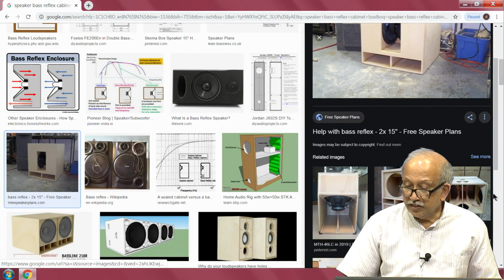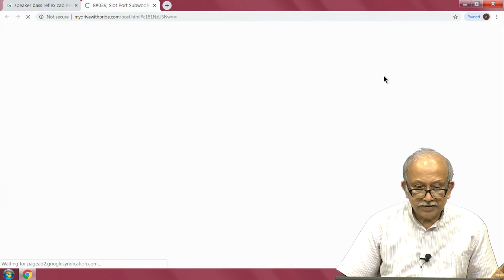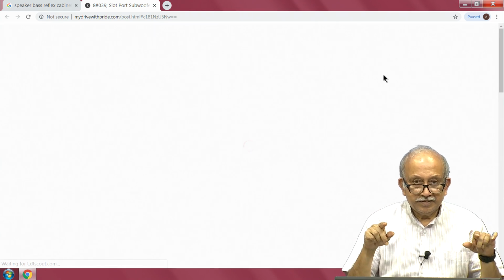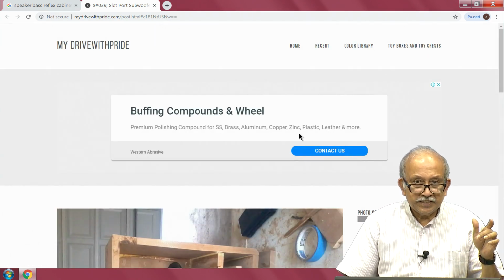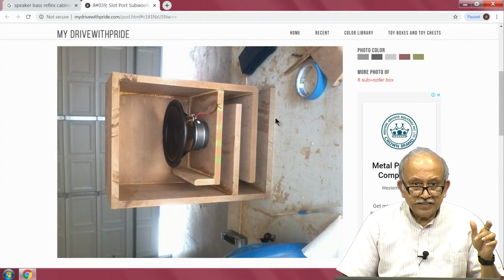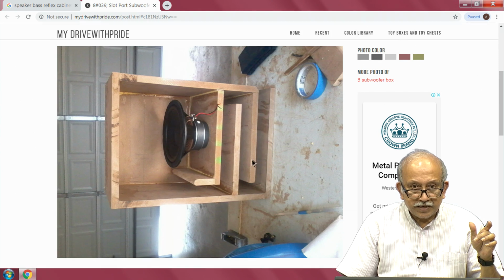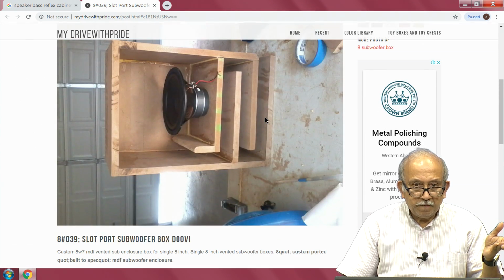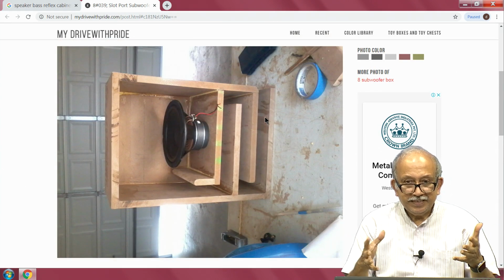noc20 ee01 lec18 Example features of surfaces and solids